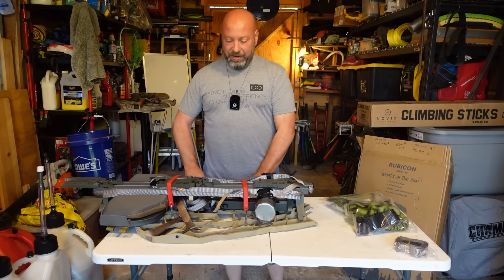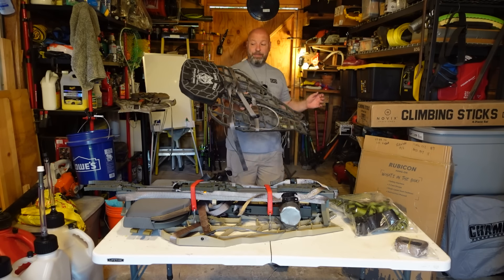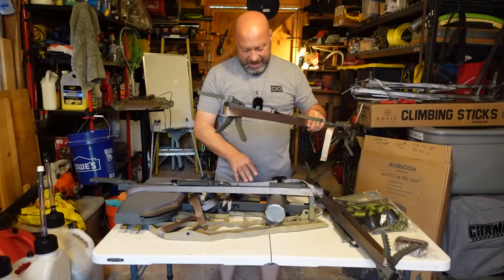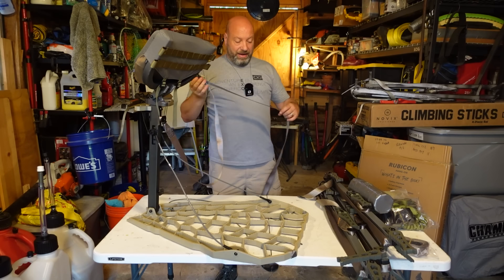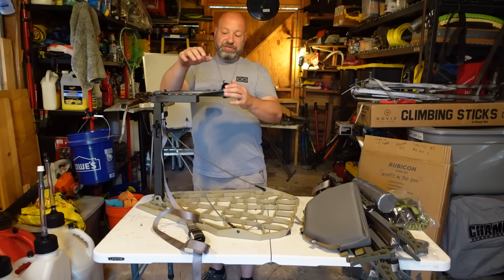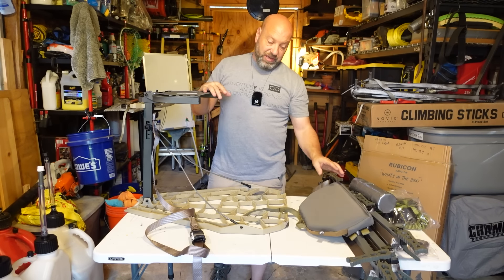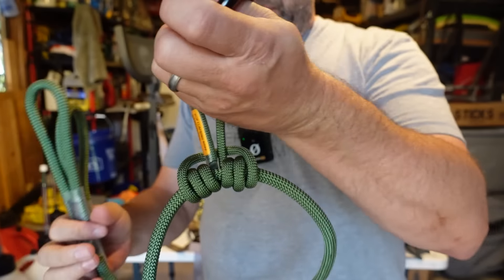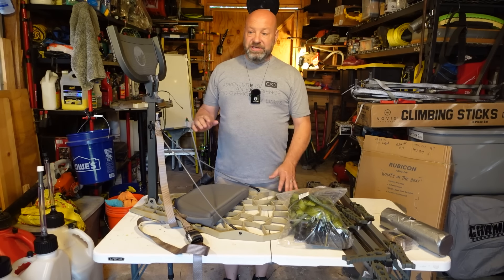Affordable Mobile Stand And Stick Combo By XOP (330 bucks!) | Rubicon And LM04 Climbing Sticks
XOP Climbing Sticks
ars saw
Mini Tripod
Kowa 6.5x32 Binos
Nite Core Ulta Light Battery
Gopro 11
Firstlite boundry storm tight pant
Firstlite vapor jacket
OR Hat